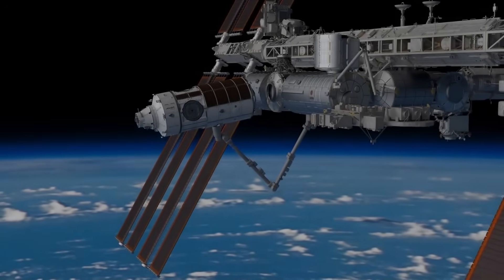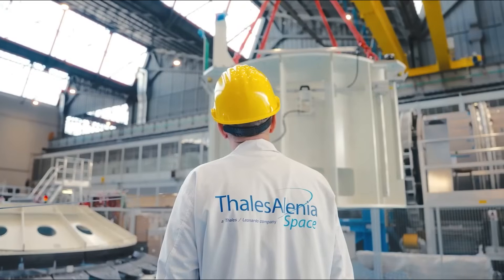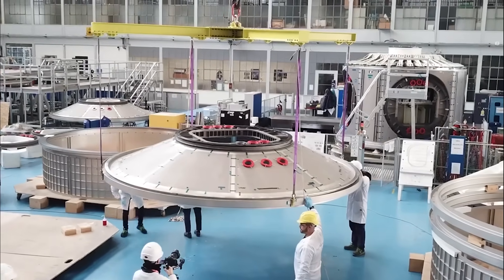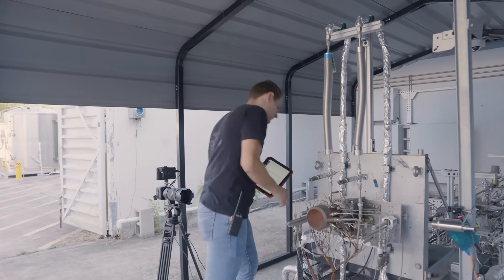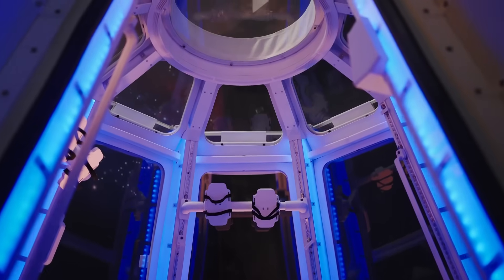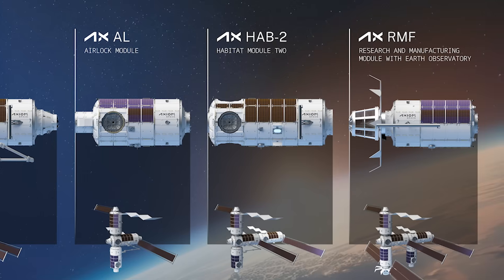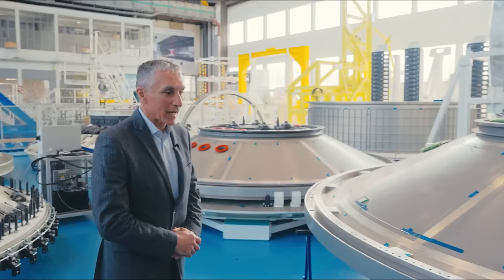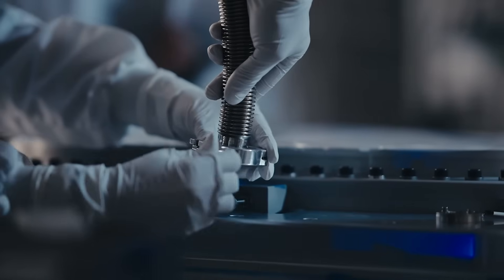Axiom Station’s First Module Is Almost Done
Not long from now, Axiom Space is expecting the first module of its commercial space station to arrive in Houston and begin launch prep. Over the last year or so, the plans have changed quite a bit regarding both the design of the station and its interaction with the International Space Station.

Currently, the plan is to launch and dock the first module to the ISS. After that, instead of all four segments, before the second module arrives, the initial segment will detach and start operating independently. A big part of this change of plans has to do with the fact that the first station segment was meant to launch over a year ago, in addition to the ISS nearing retirement.

Chapters:
0:00 - Intro
0:36 - Physical Progress
3:35 - ISS Connection